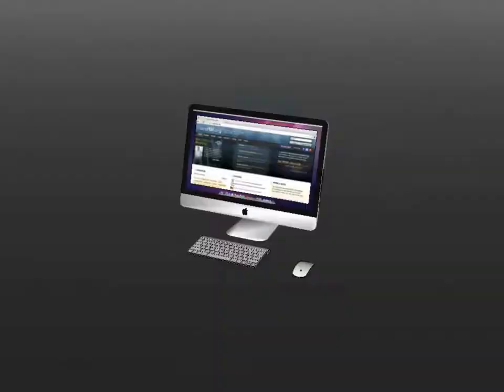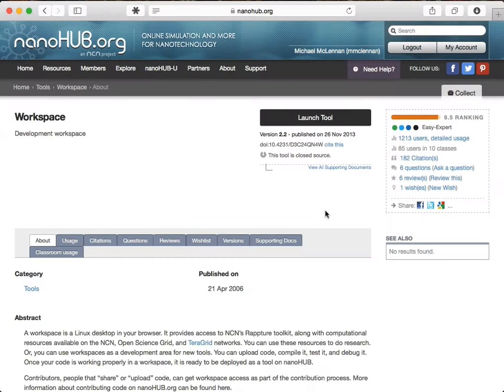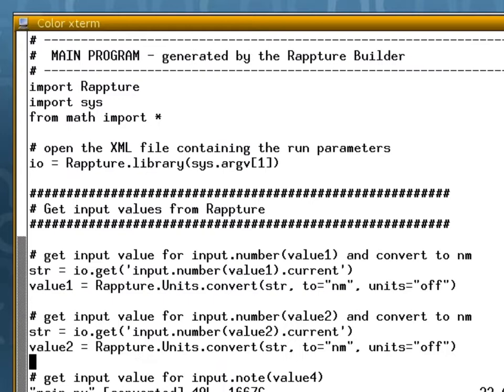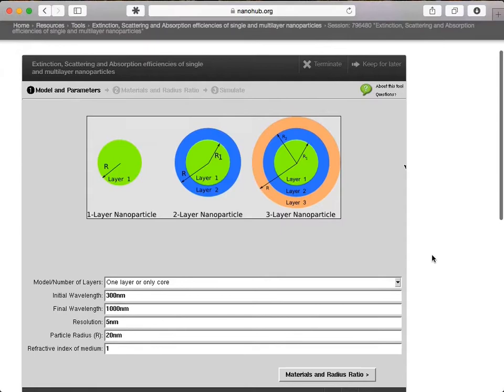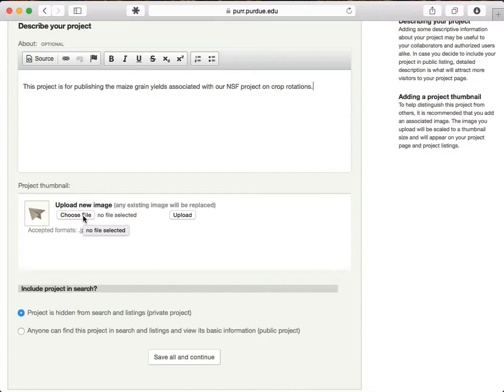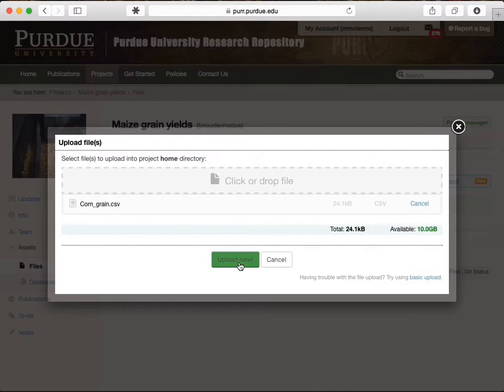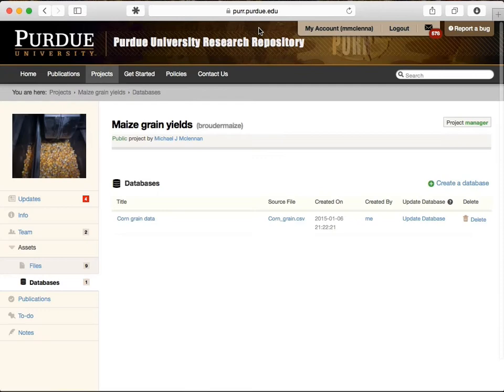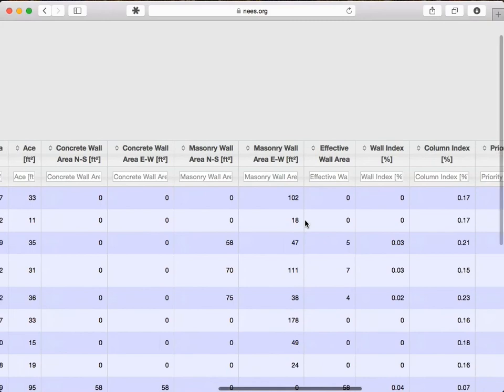Welcome to the World of HUBzero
HUBzero is an open source software platform used to build web sites for research, education, and online collaboration.
There are more than 60 sites based on HUBzero serving communities in nanotechnology, earthquake mitigation, pharmaceutical manufacturing, cancer research, molecular diagnostics, STEM education, and many more areas.  See how users all over the
world are uploading and publishing datasets, sharing simulation/modeling tools, and interacting with one another online.
Start a hub for your community!  for details.